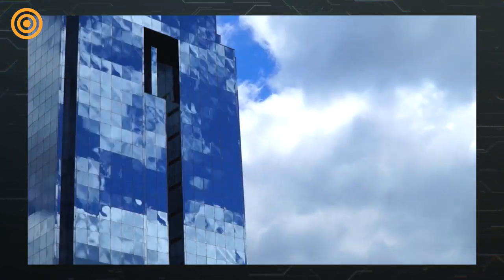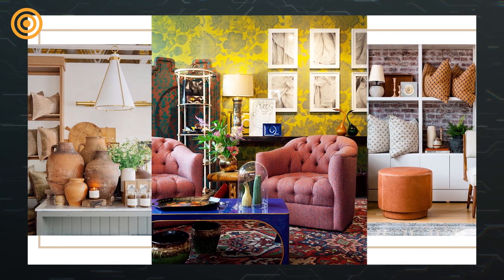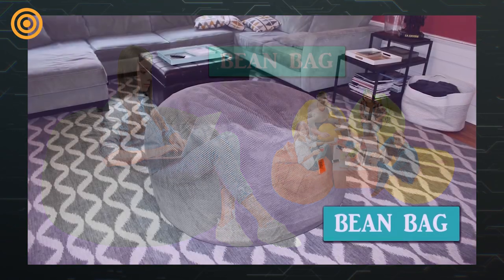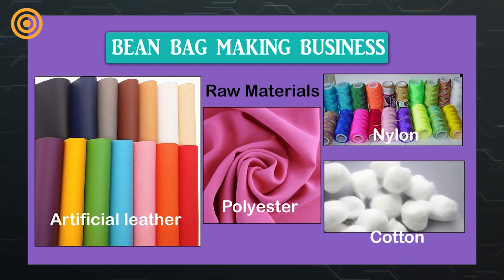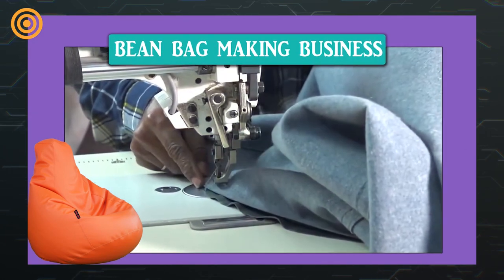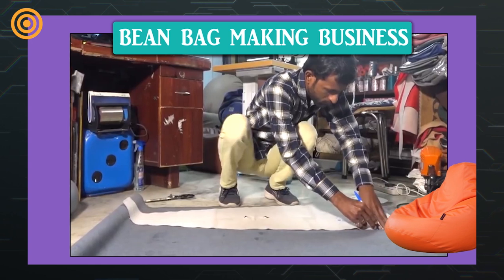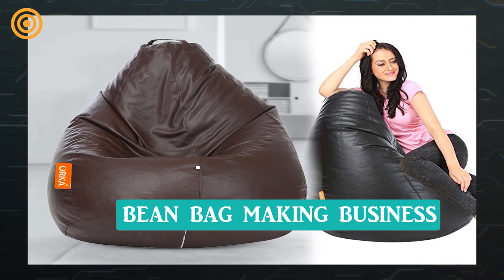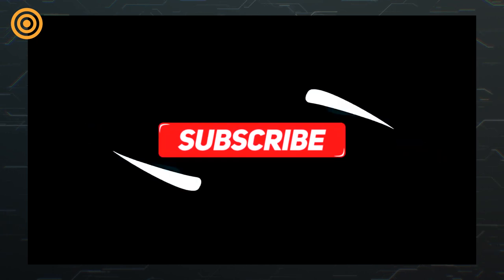Bean Bags making business idea with small investment | Business Central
Earn huge income with beanbags making at home. how to start bean bags making business.  how to make bean bags at home. @businesscentrall

This video is non-promotional, You need to get proper training & knowledge About the concerned employment idea. Before starting a business, I suggest you first get training & other knowledge from the manufacturer of the machine. this video is created only to provide educational information about the above-said business. This channel is not responsible for any profit or loss in any business. It all depends on your business strategy and your hard work.